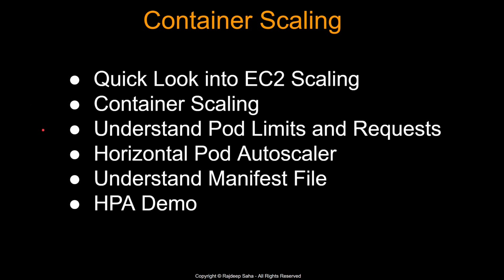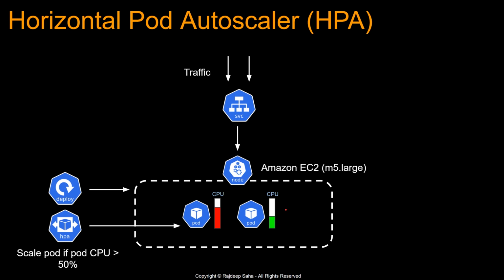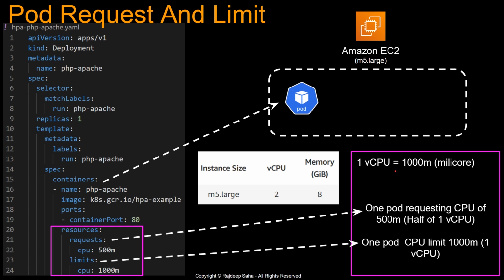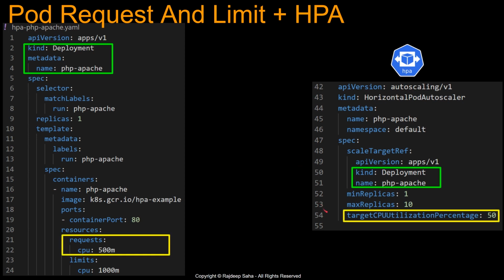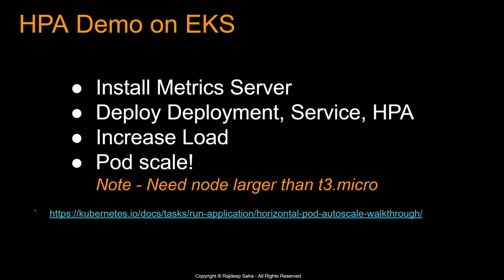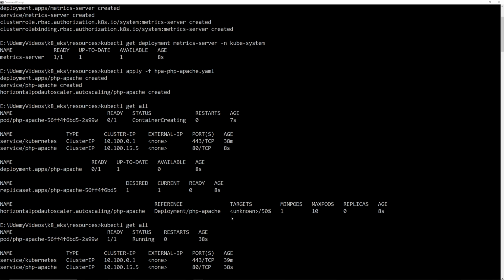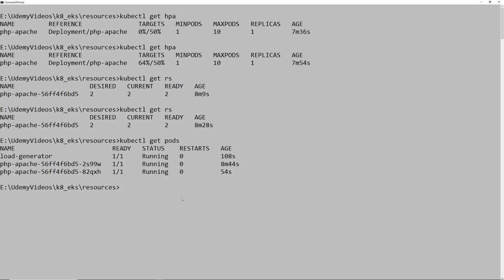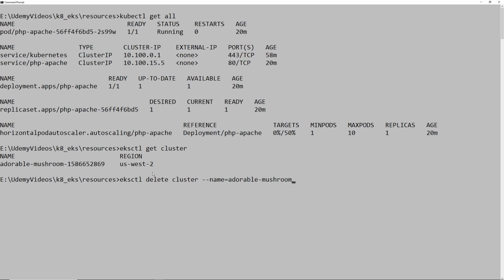K8s Horizontal Pod Autoscaler | HPA Manifest File Explained | Pod Requests Limits | HPA Demo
In this detailed kubernetes tutorial, we will look at EC2 Scaling Vs Kubernetes Scaling. Then we will dive deep into pod request and limits, Horizontal Pod Autoscaling (HPA) and how to code manifest file for it. Finally we will demo HPA in action!